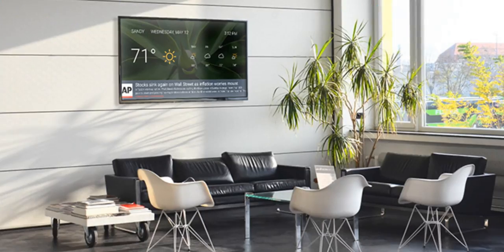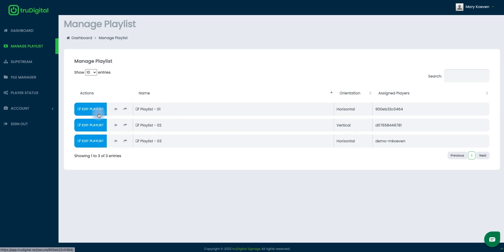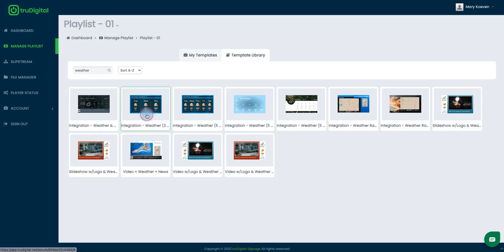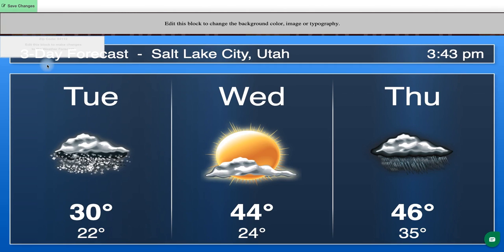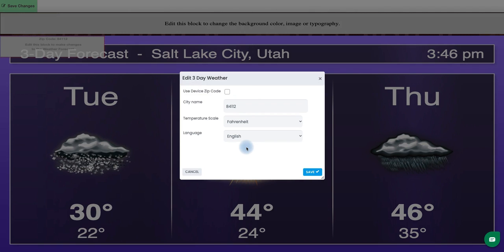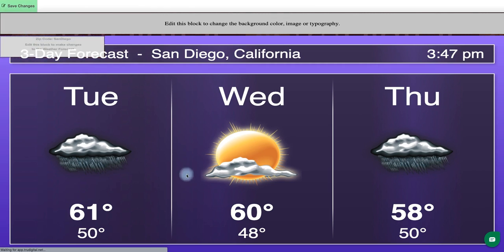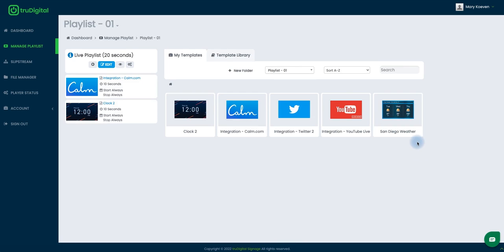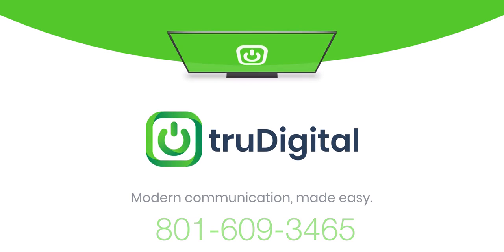How to display Weather on your TV or display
How to display and customize the Weather on your TV or display using the truDigital digital signage platform.